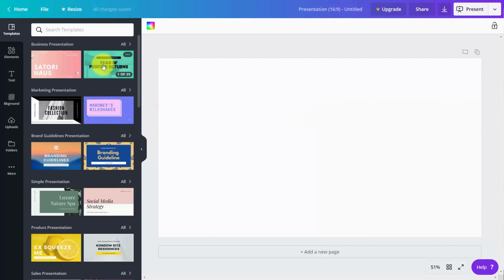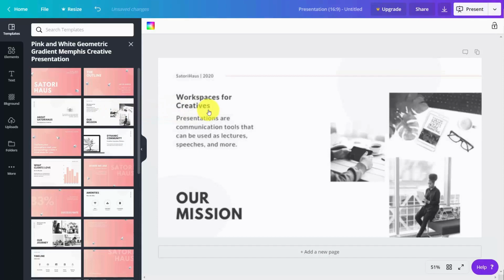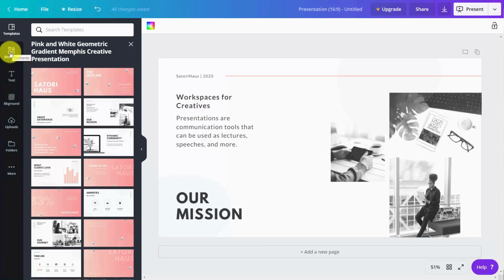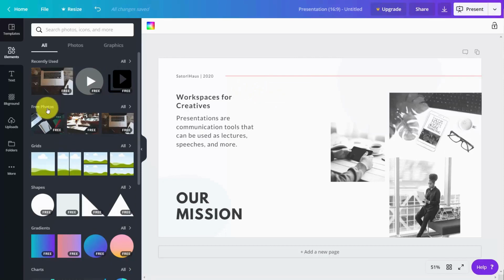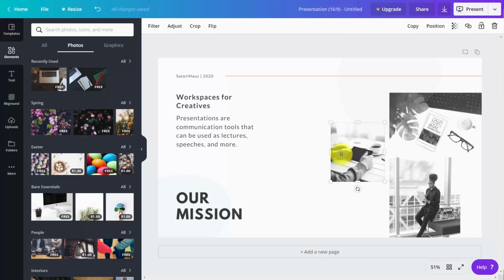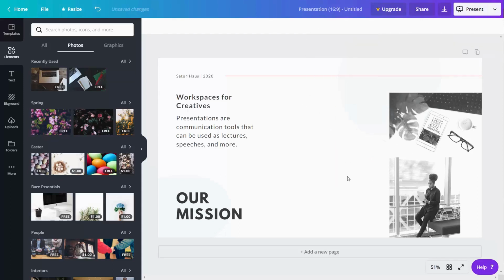How to edit design elements; presentation template in canva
This tutorial is a brief overview of how to edit design elements in a presentation template in canva